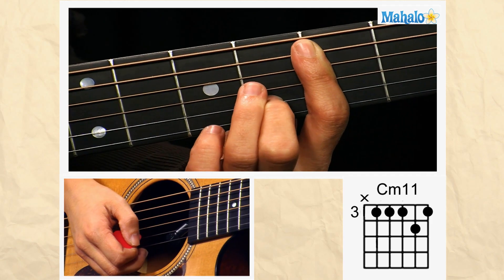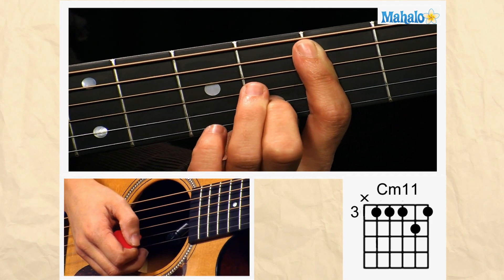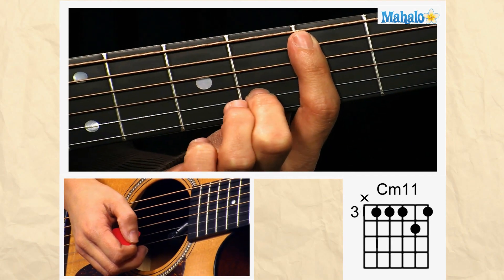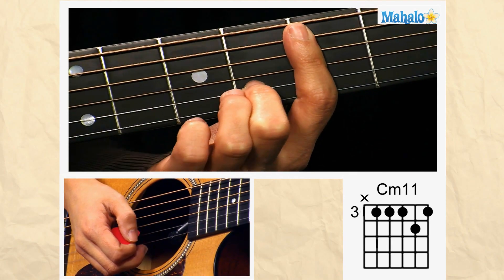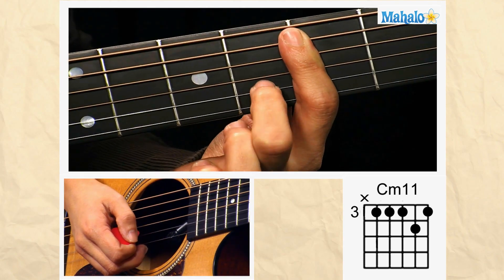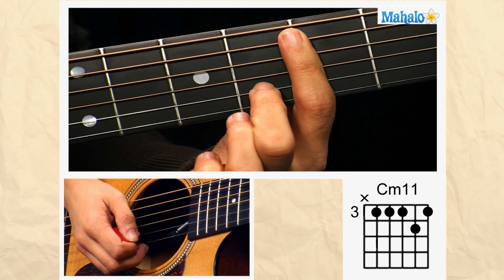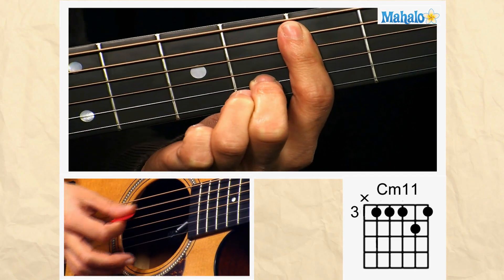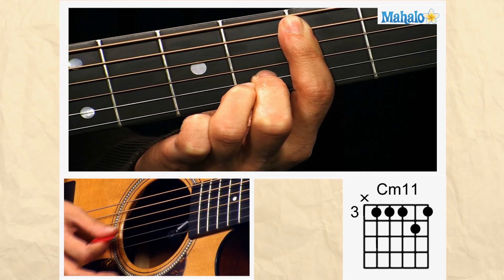How to Play a C Minor Eleven (Cm11) Chord on Guitar